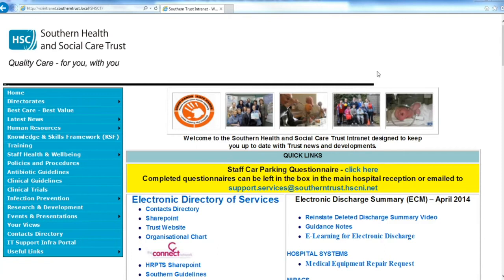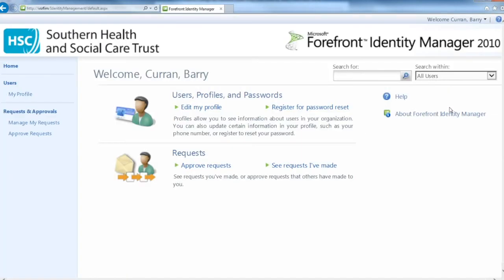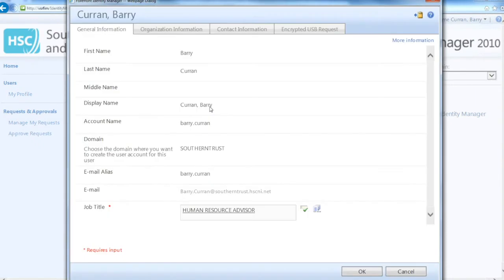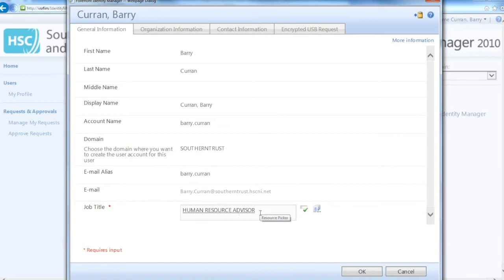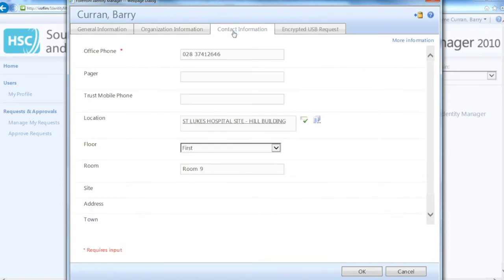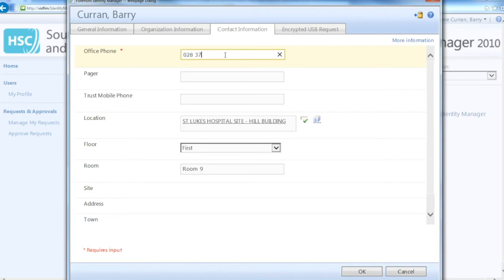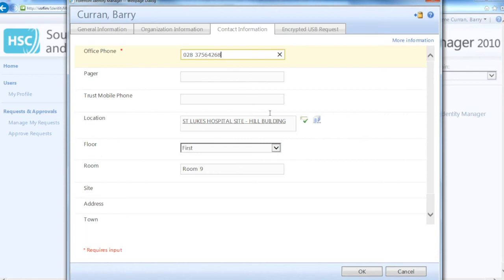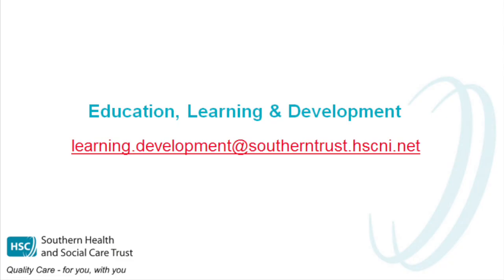Updating Forefront Identity Manager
This video will take you through the steps required to update your contact details, you might need to do this if your phone number has changed as part of the roll out of the new Avaya phones.